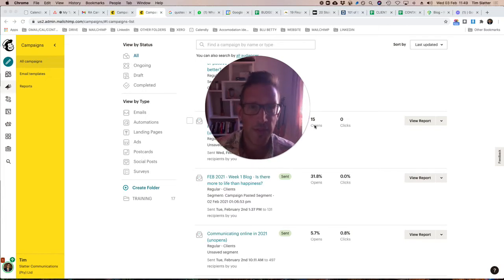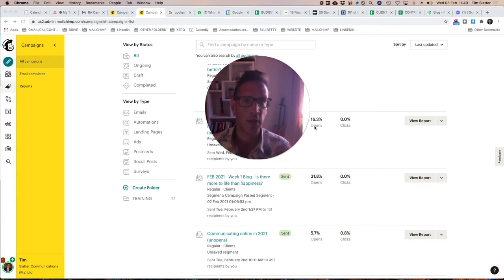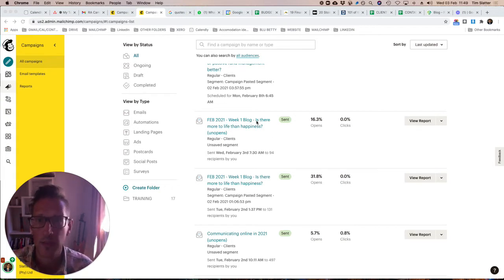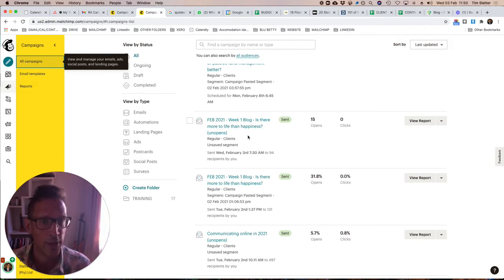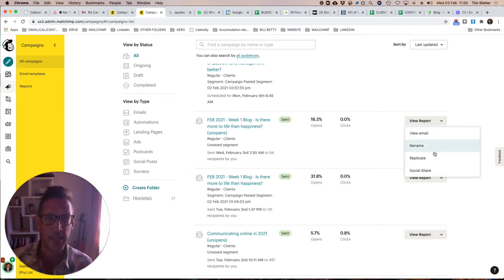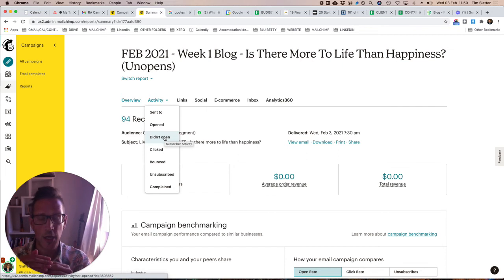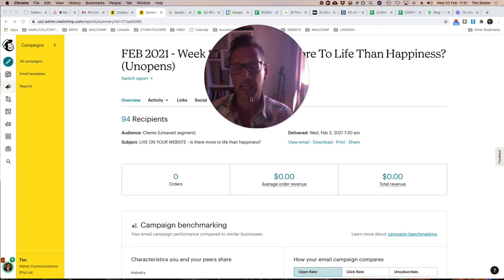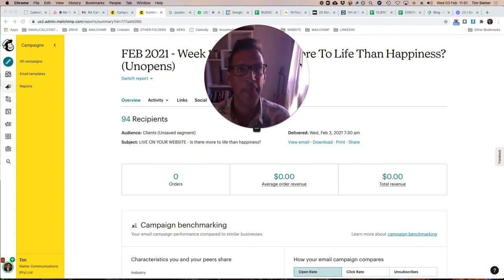How to find and approach clients who don't open emails | Slatter Communications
If you have clients who don't open emails, MailChimp offers you ways to find out who they are, and here's a cool way to engage with them...

If you're a financial adviser and you'd like more training on MailChimp, please hop on over and book.

- Tim Slatter